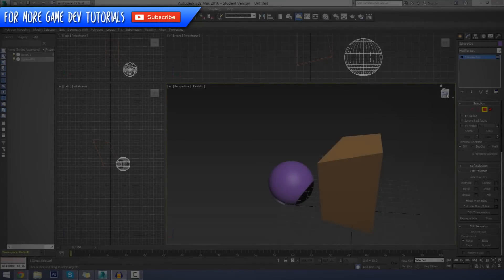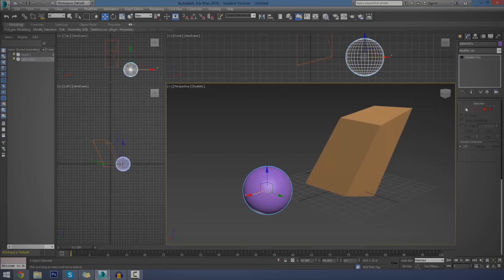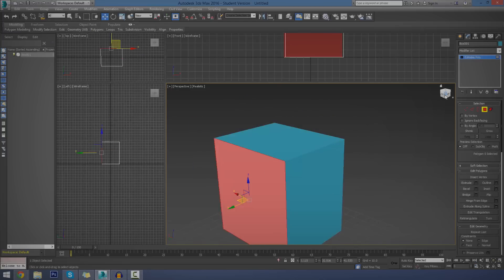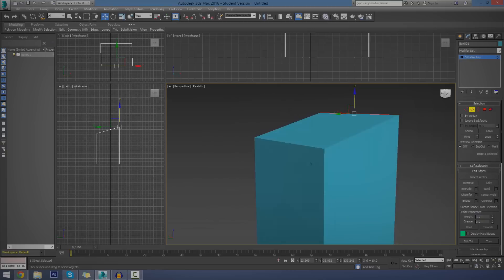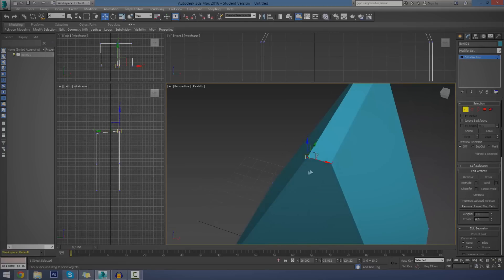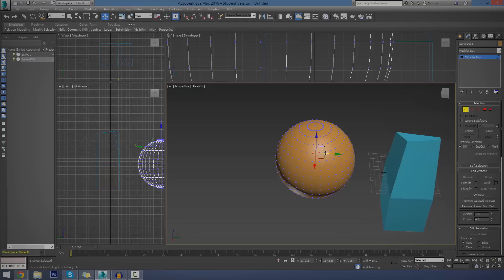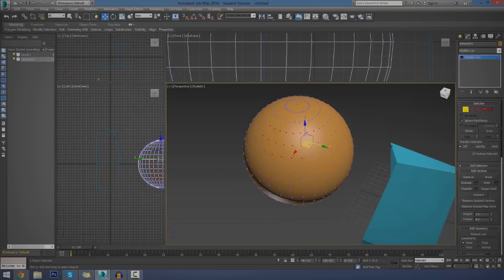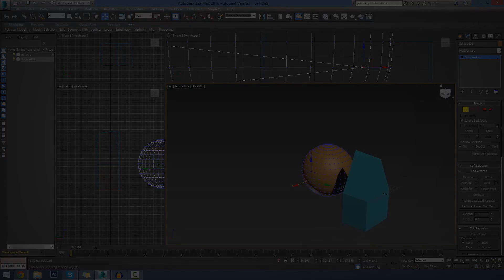Autodesk 3DS Max Beginner Modelling Series - #5 Editable Polygons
Autodesk 3DS Max Beginner Series - #5 Editable Polygons
This is the fifth video of the series in which I go over an introduction to editable polygons, what they do and the different sub objects including:

- Polygons
- Edges
- Vertexs

I show you how to select these different sub objects and show you how to move them to manipulate and detail your models further.

Next Video
In the next video we'll be diving further into 3DS Max.